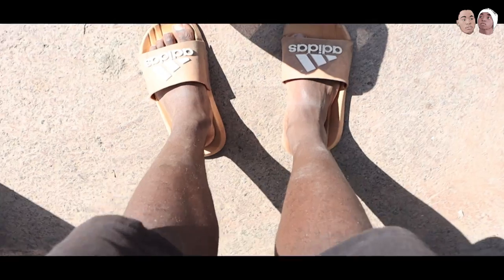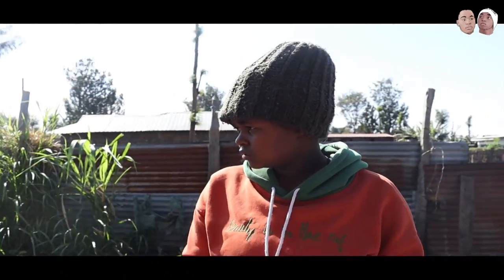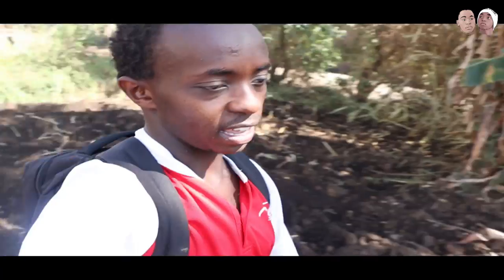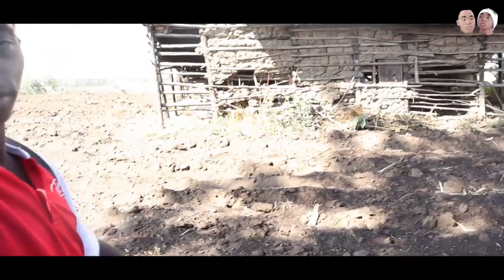VLOGGING in the SHAMBA | Farm BROLL | Farming in Africa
Lets go farming.